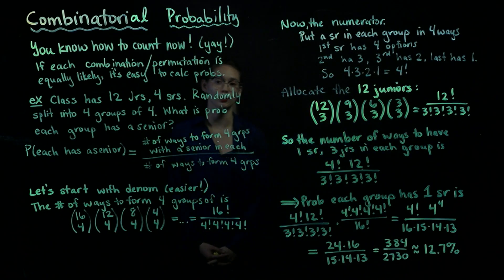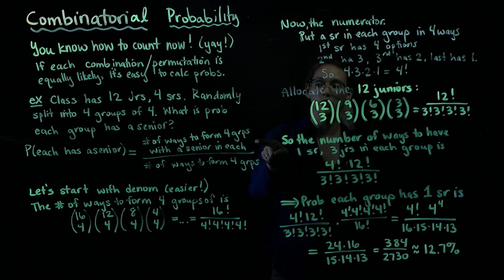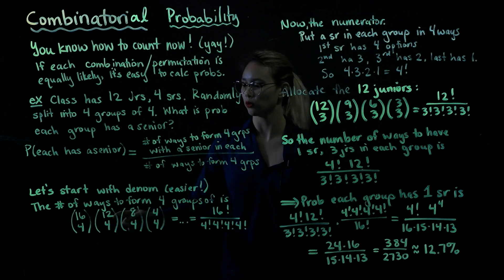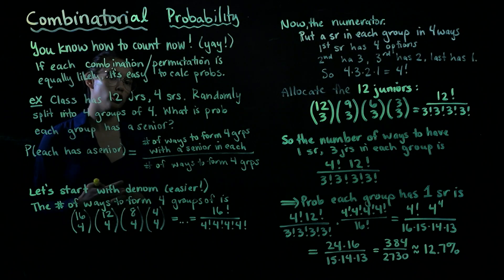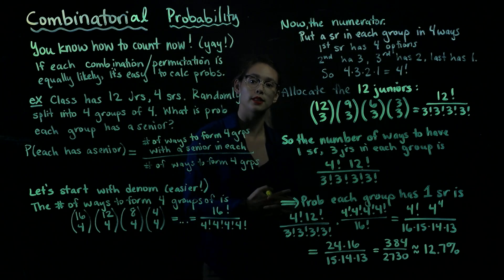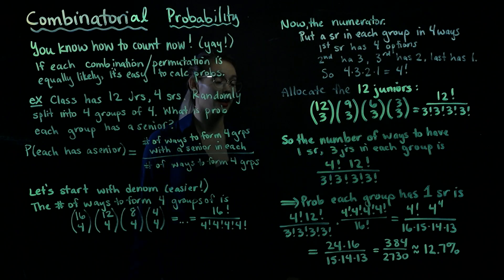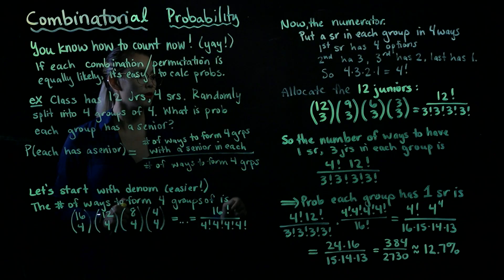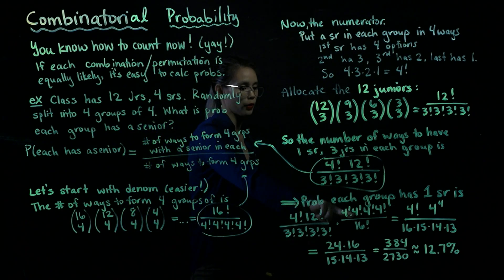Combinatorial Probability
Calculate probabilities using combinatorics!

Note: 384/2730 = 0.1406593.